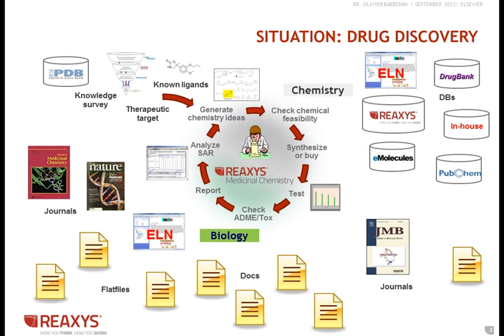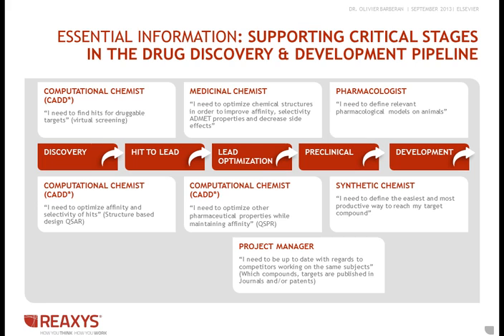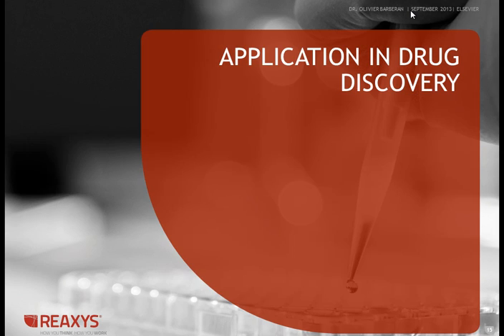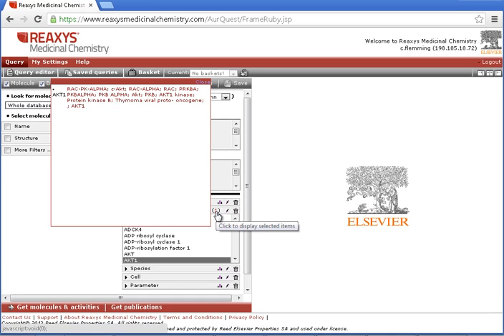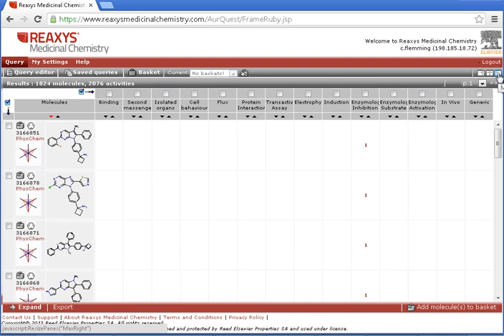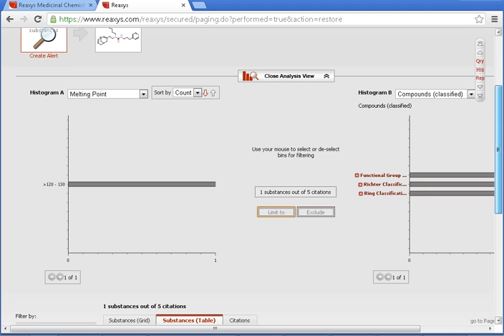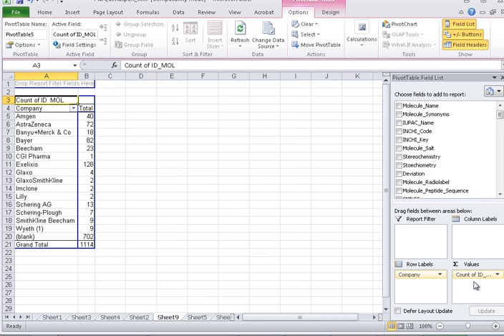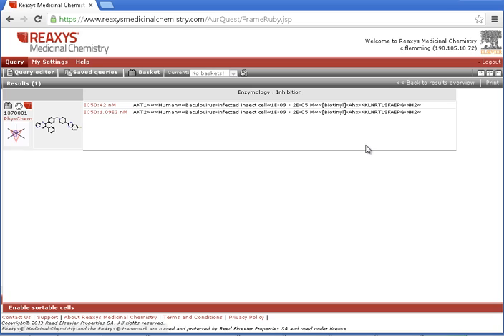Reaxys Medicinal Chemistry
Introductory presentation and demo of the Reaxys Medicinal Chemistry database